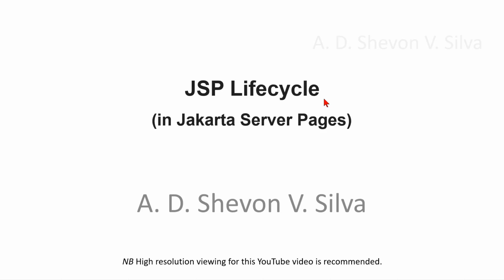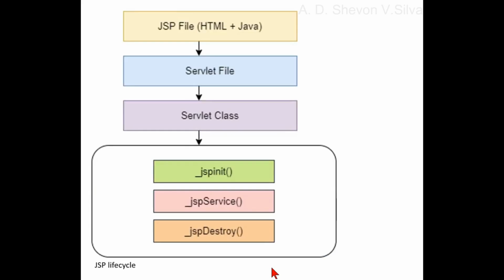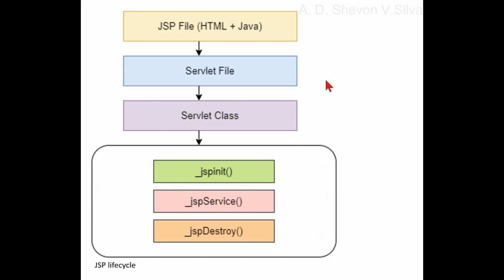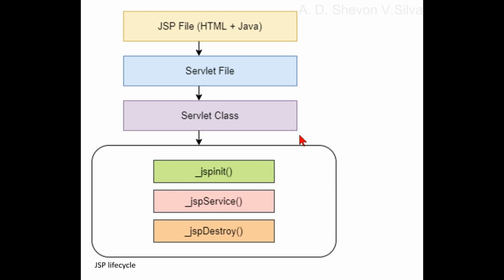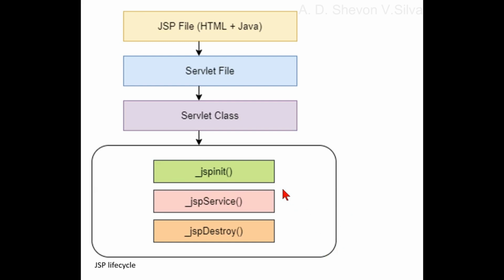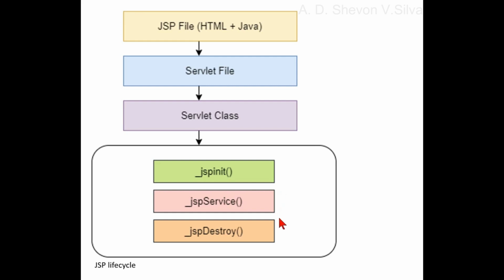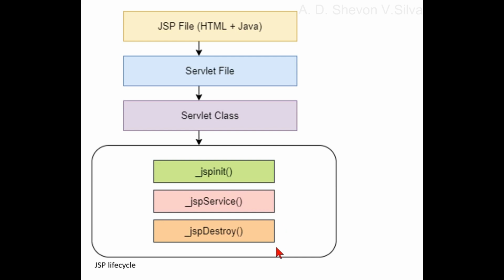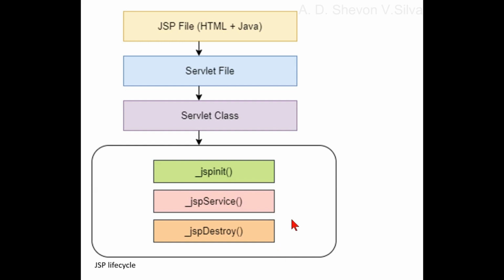JSP Lifecycle (in Jakarta Server Pages)